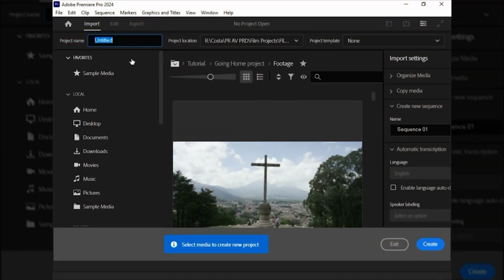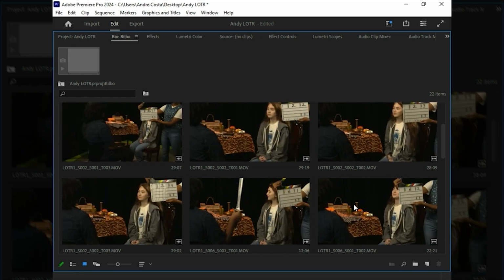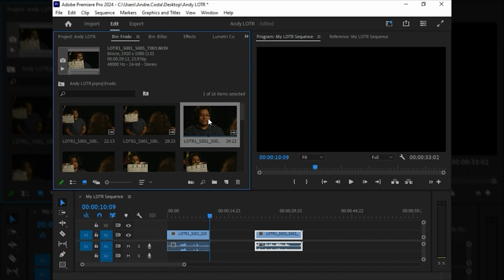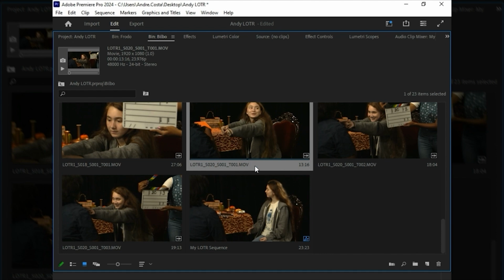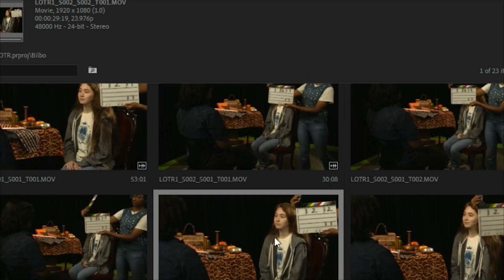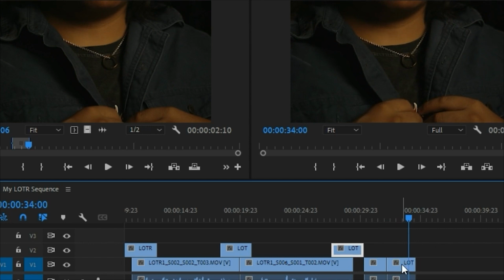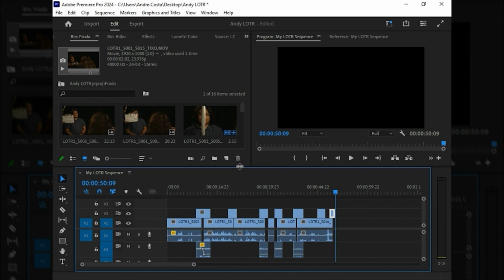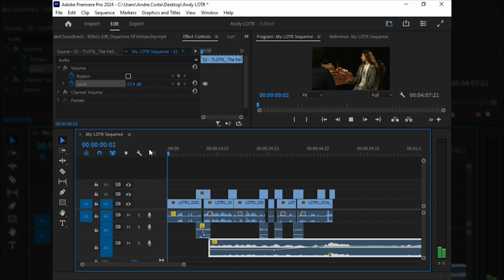LOTR Edit explanation I AHS AV CTE